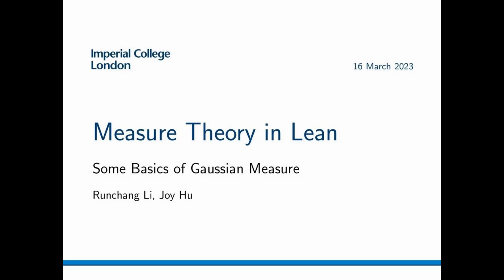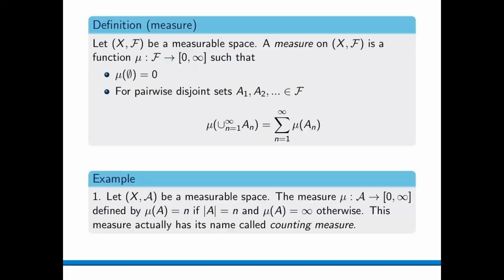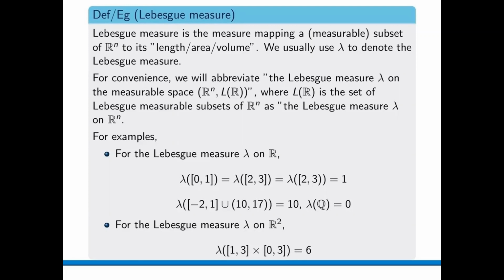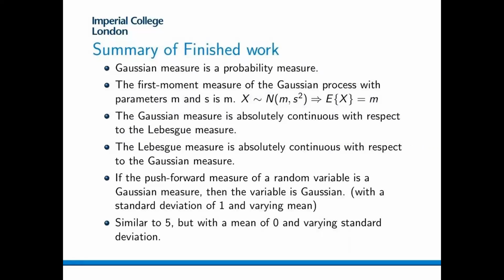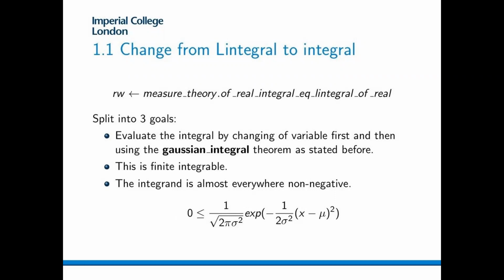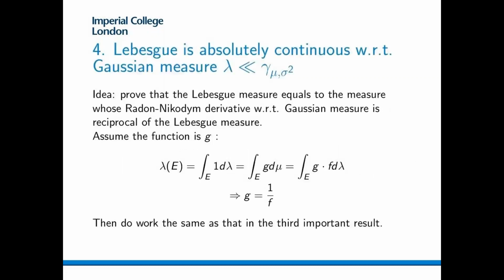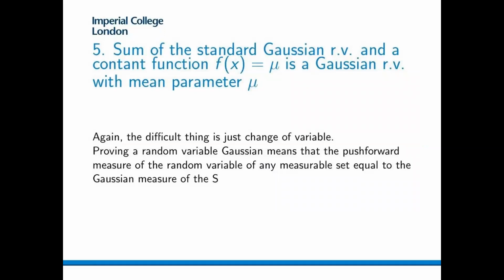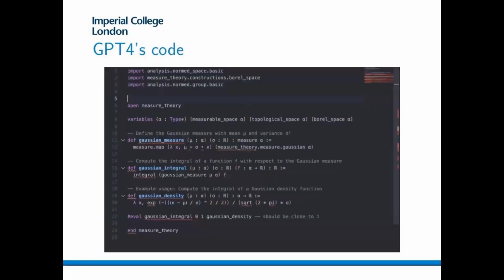[London Learning Lean] Some Basics of Gaussian Measure in Lean, by Joy Hu and Runchang Li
Imperial undergraduates Joy and Runchang tell us about their work over the summer formalising some of the basics of Gaussian measure.